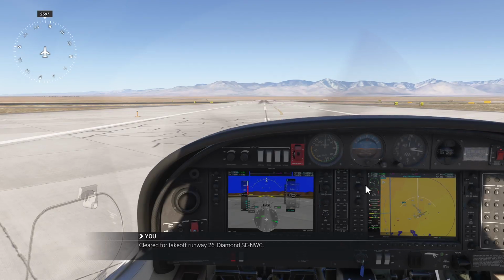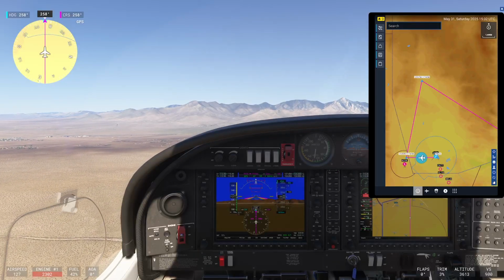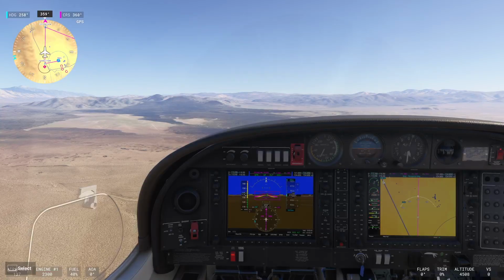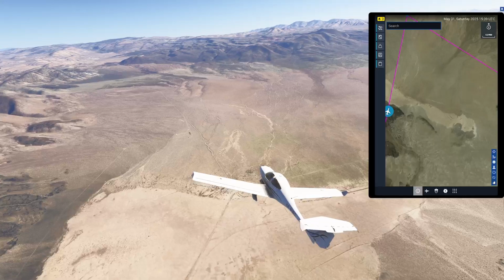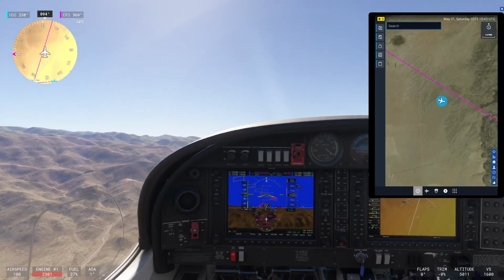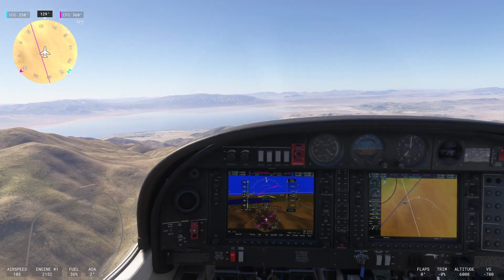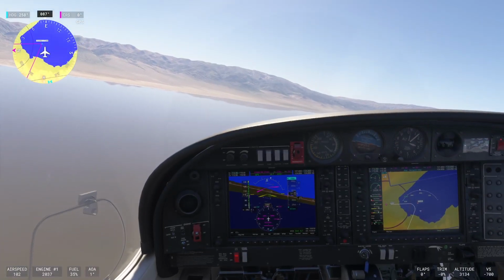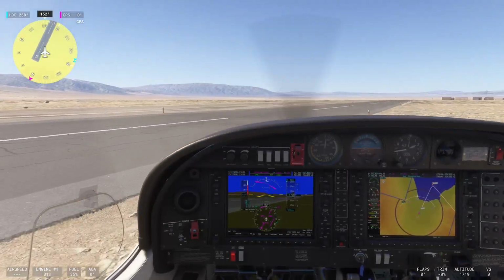Interesting feature on map. MSFS 2025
As often the case, I get my inspiration from Tiktok or Youtube shorts. This time no exception. If you have any idea what we are seing, please let me know.